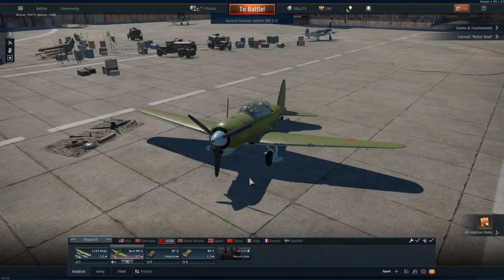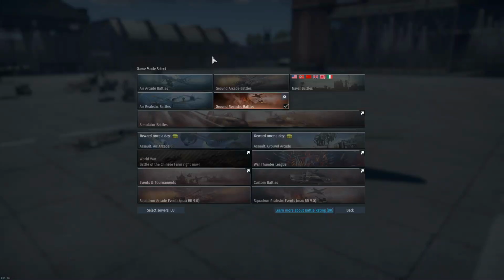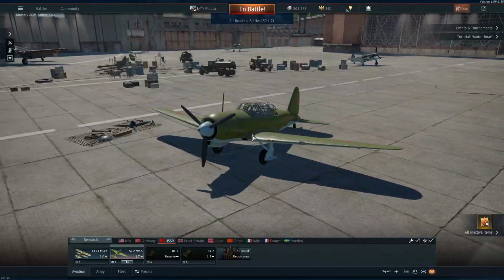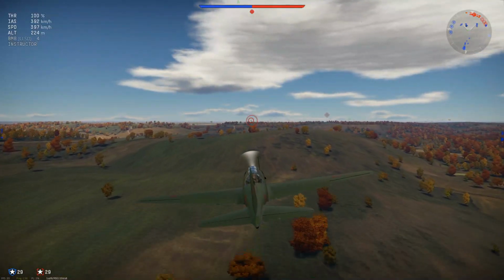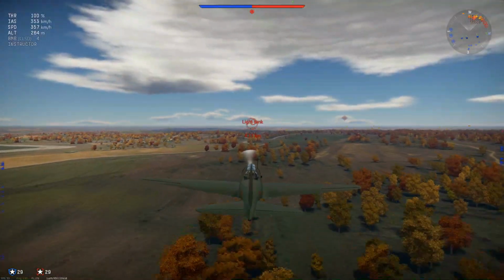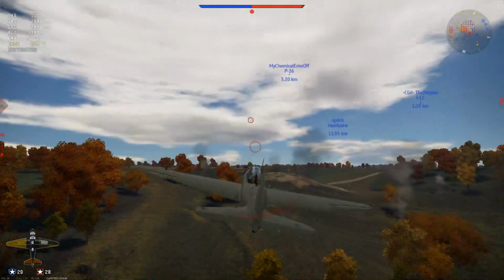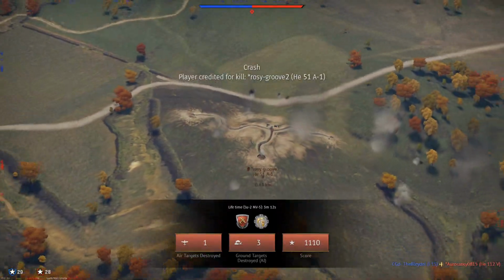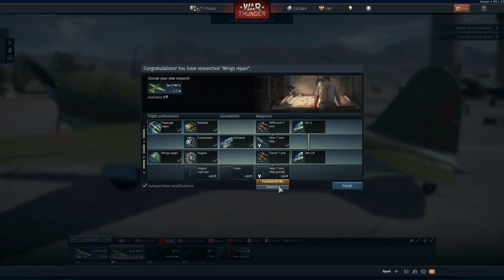WarThunder l (Updated) how to get a lot of Silver Lions and RP!! (Ploota)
Hello guys and welcome back, this is the first time I use the mic to talk in my video, so if you think it was good that I used audio, then make sure to like and write in the comments below if it was good or not :D